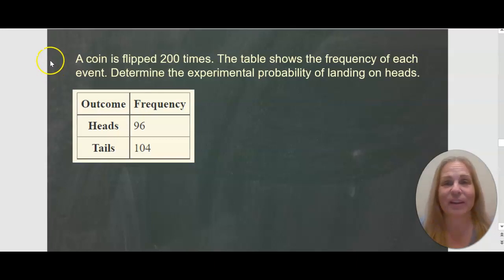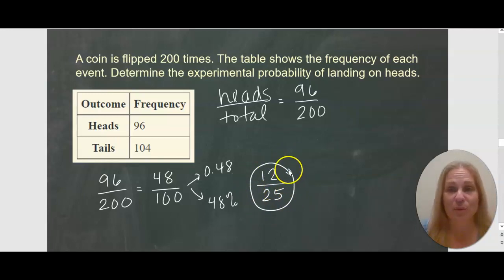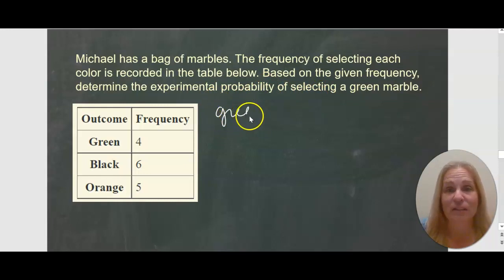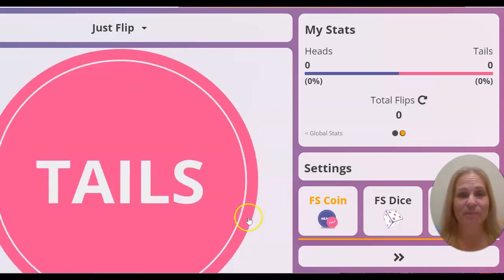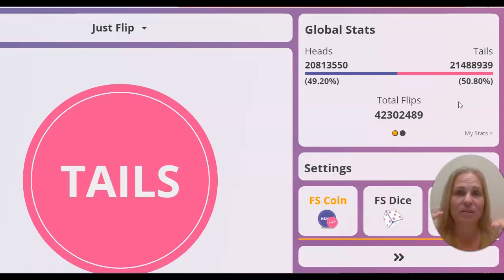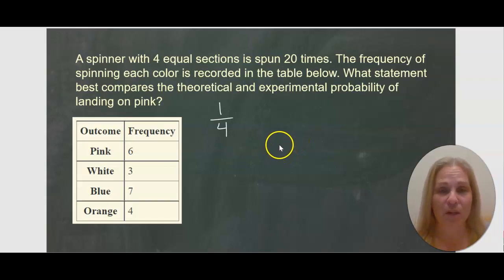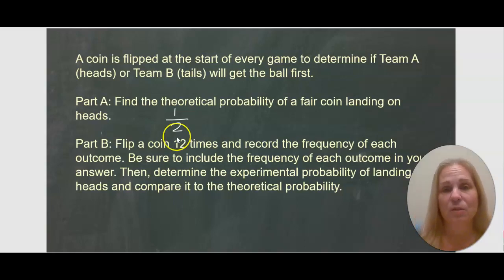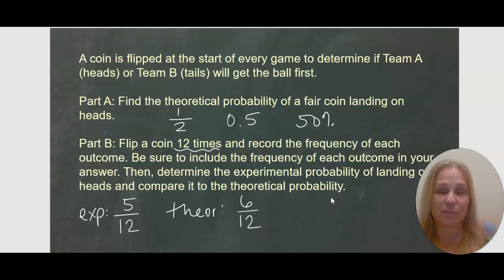404: Experimental and Theoretical Probability